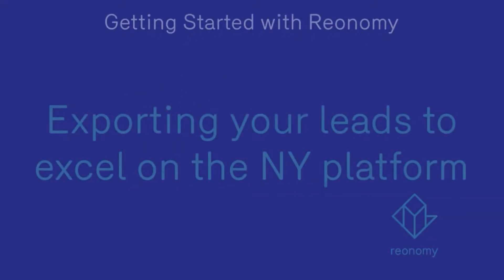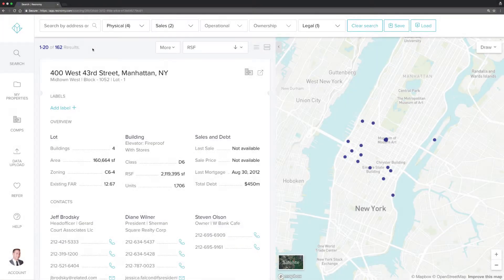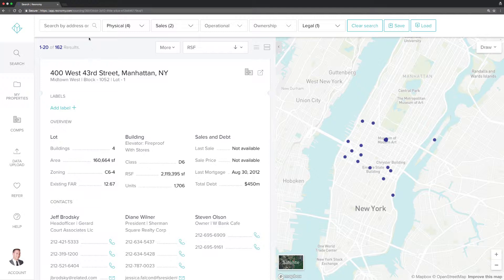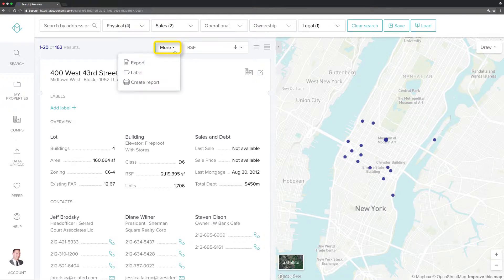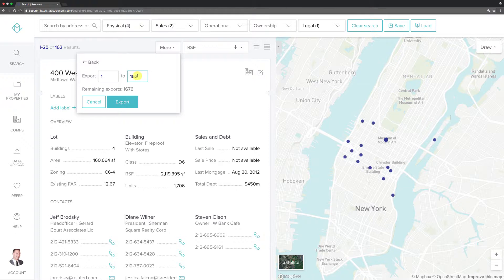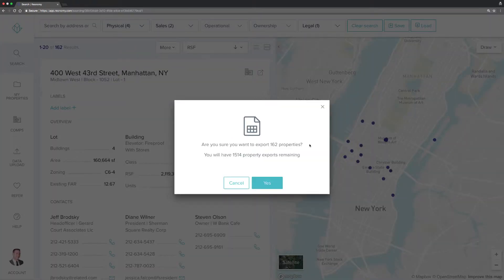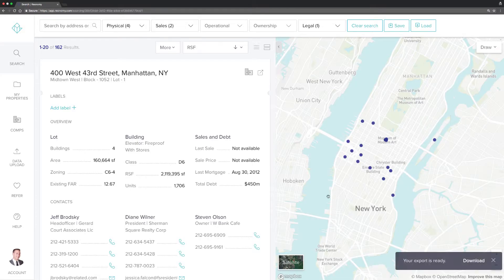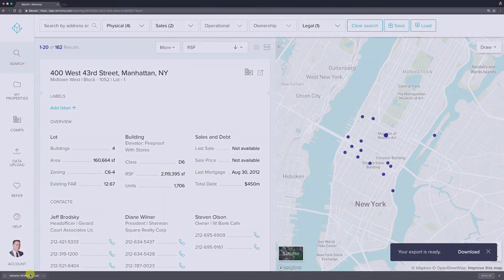Exporting Your Leads to Excel (NYC Platform)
Reonomy is a commercial real estate database consisting of 53m+ properties

With Reonomy, you can search these properties to uncover the data you need. Each property includes ownership info, sales, tax & debt details.

Pierce the LLC and find building owner names, numbers, emails + more.